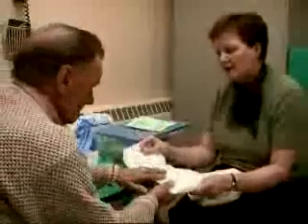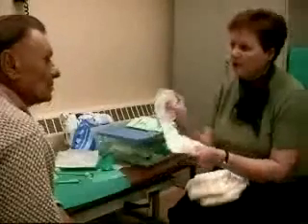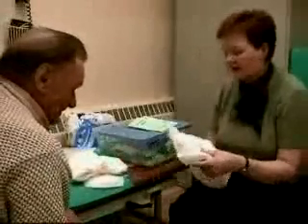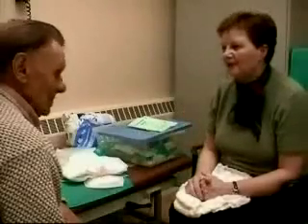Bladder Control Pads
Canadian Nurse Continence Advisors Biennial Conference Sep 7 & 8, 2012. Winnipeg, Manitoba. Registration Brochure
for more details